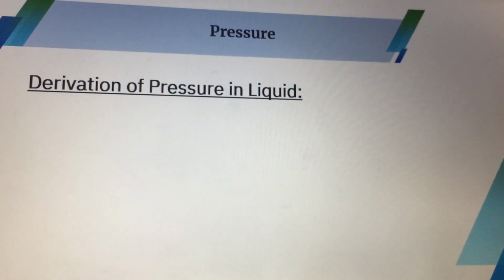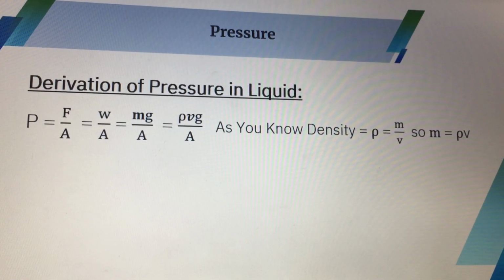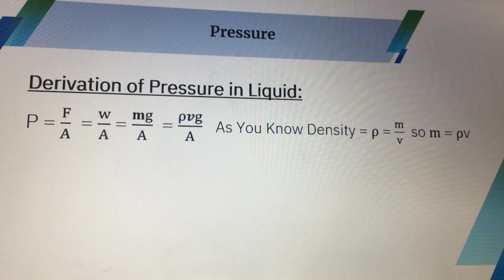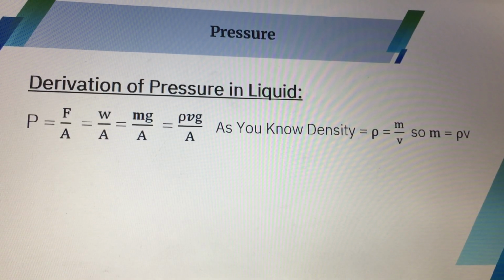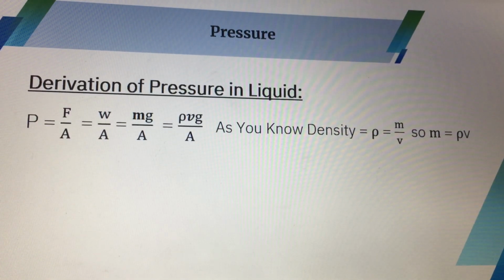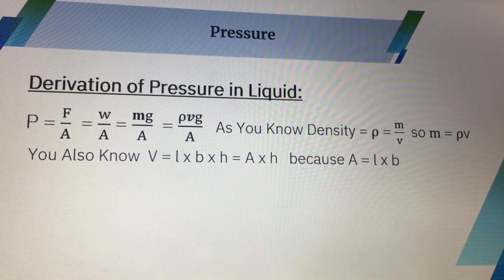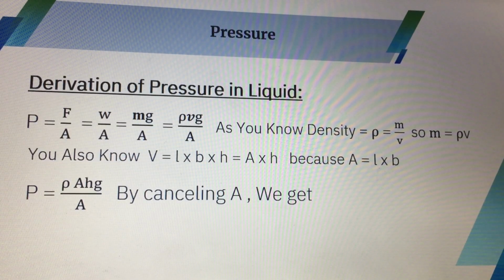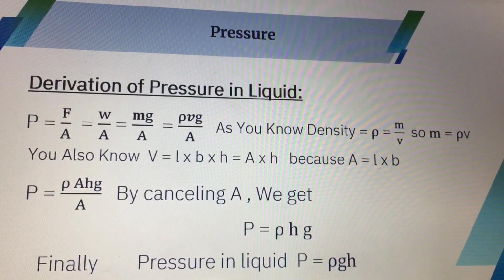Pressure in liquid I Derivation I Sir Safdar